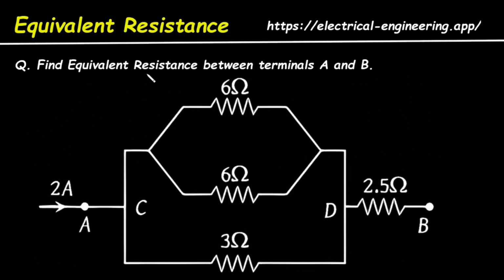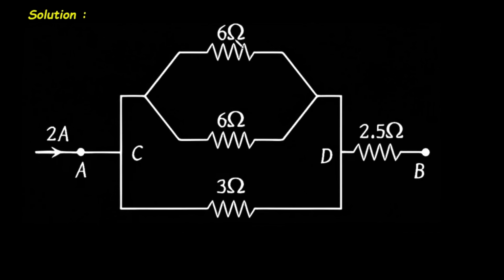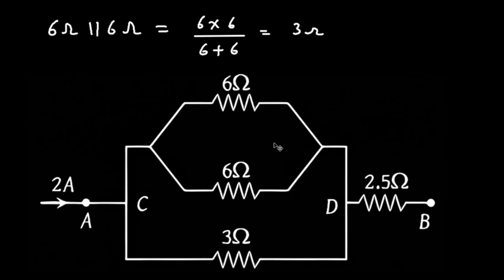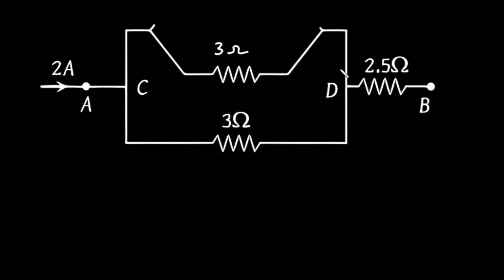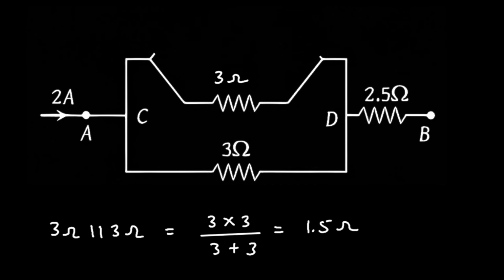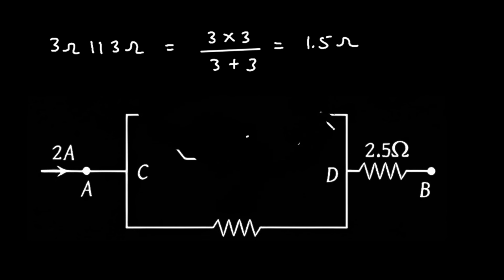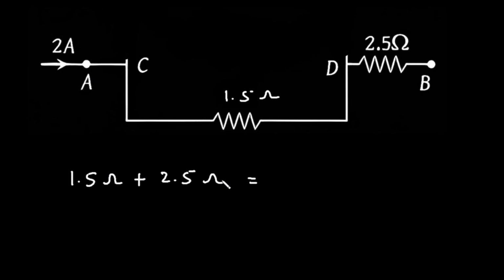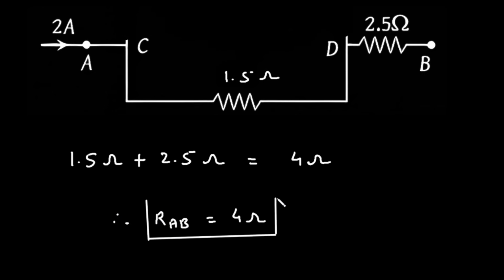Equivalent Resistance | Series and Parallel Resistors | Solved Circuit Example | Step by Step